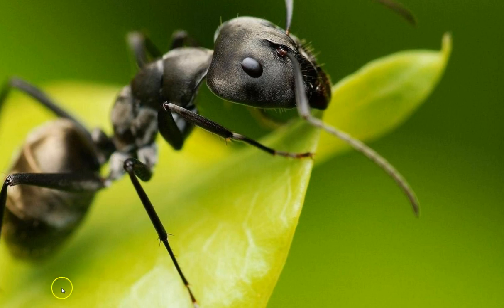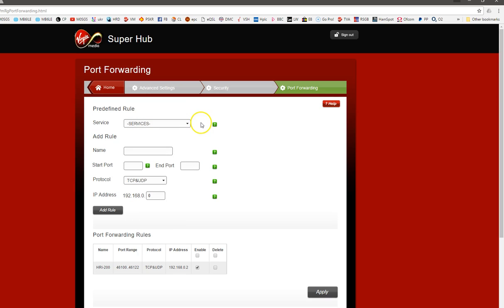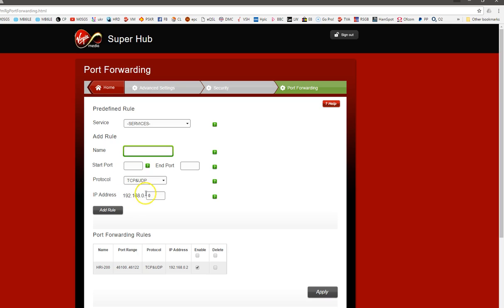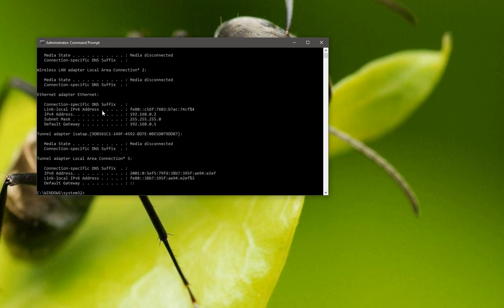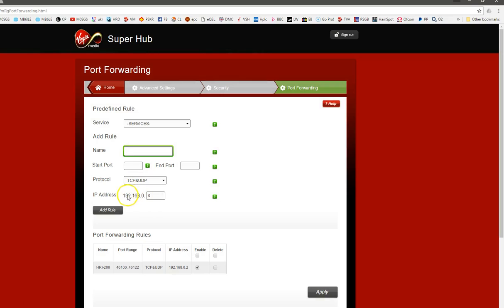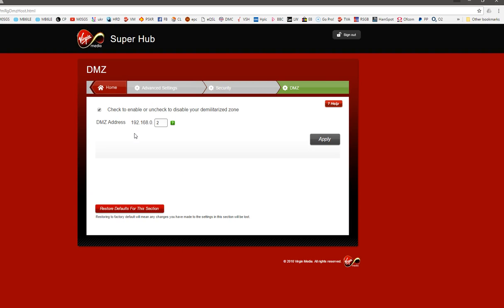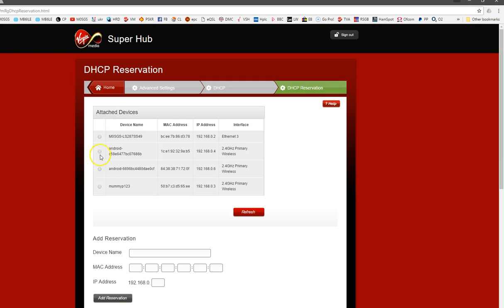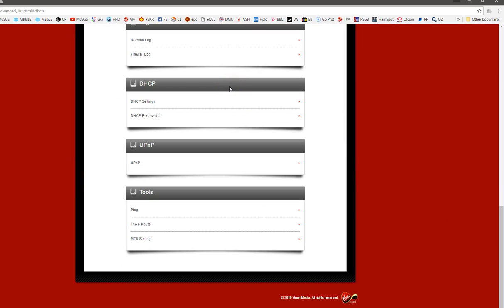HRI-200 setup on your Router